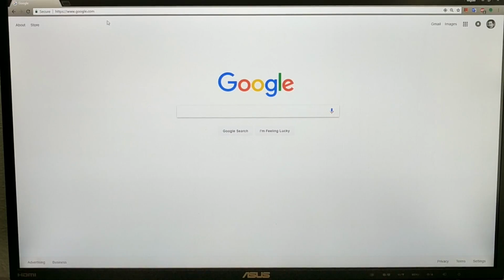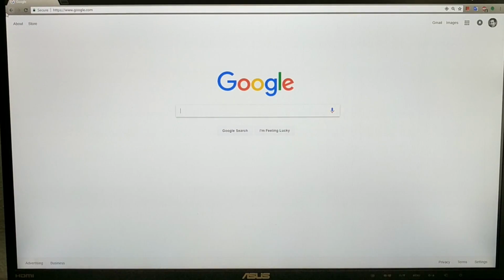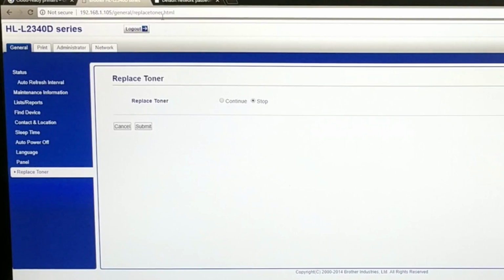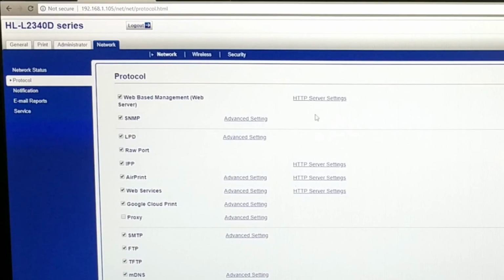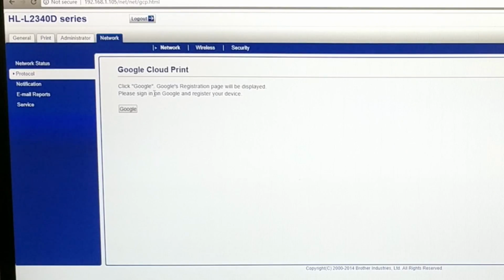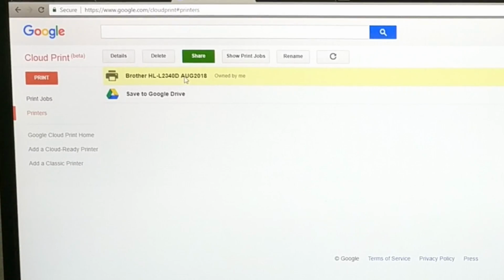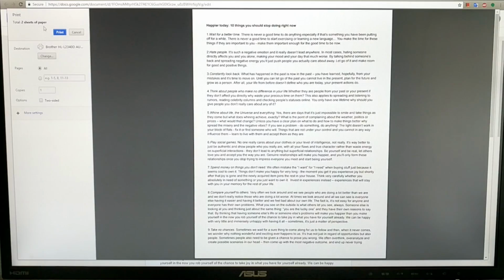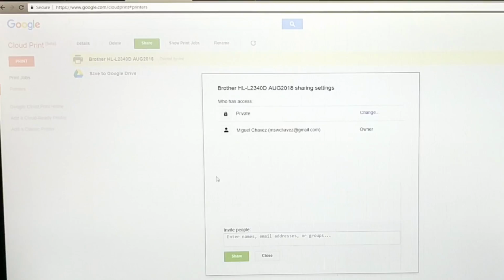HOW TO | Setup Brother Cloud Ready Printer on a Chromebook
In this video I show you how to setup a Brother Google Cloud Ready Printer so that you can print on your Chromebook. Setup can be completed on a ChromeOS device or Mac or Windows with Chrome browser installed. If you do not own a google cloud ready printer, but you do have a WiFi printer, you can setup a "classic printer" here are the instructions for that process

I used a Brother printer in this video, but instructions should be similar with other printer manufacturers. Check the owner's manual of your printer if you have difficulty.

For those of you that are Chromebook users, I have a blog with basic tips and information on using Chromebooks. Take a look here if interested.

PRODUCT LINK:
The printer I own, Brother 2340DW